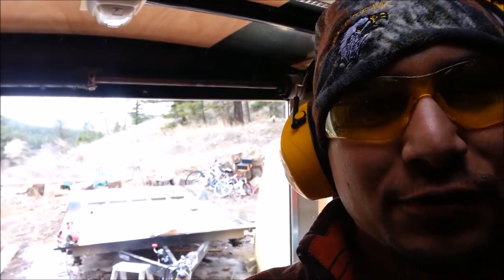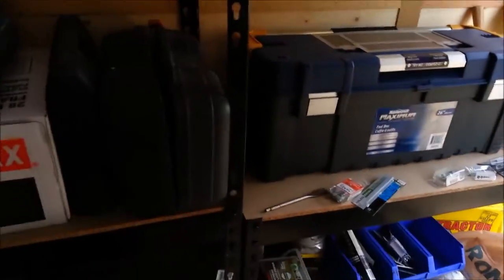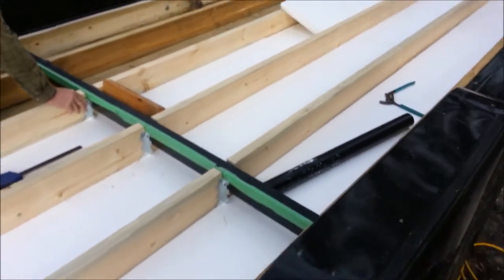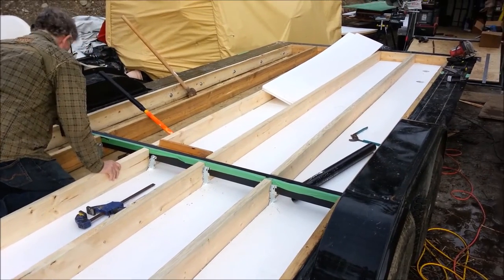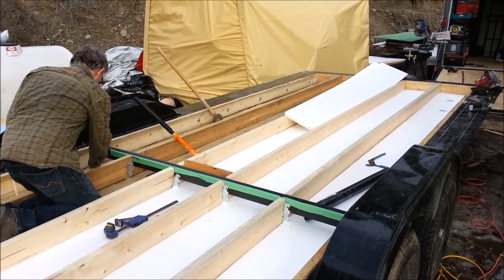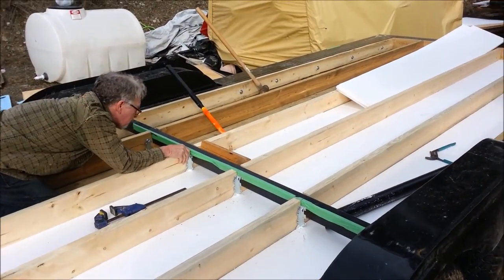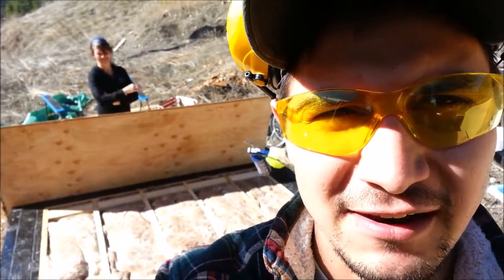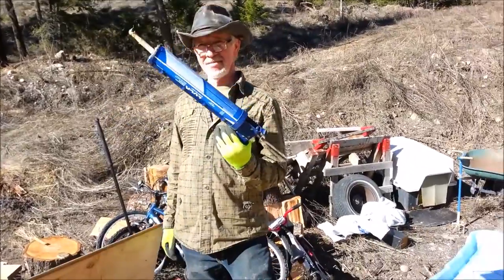Laying the Floor, part 2 - Video 3 - Esket Tiny House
This is part 2 of flooring and insulation.

"Building the Esket Tiny House" is a series of videos around our tiny house projects by journeyman carpenter Robert Johnson at Esk'et (Alkali Lake, BC, Canada)